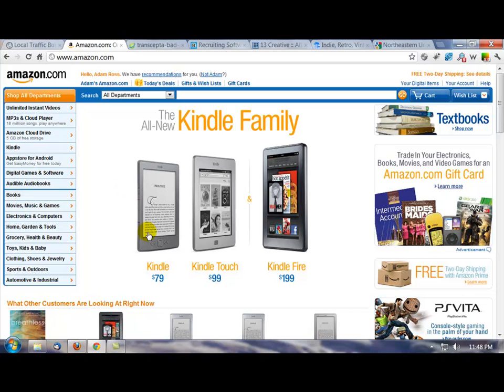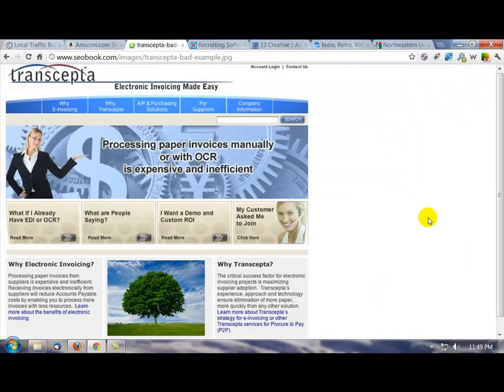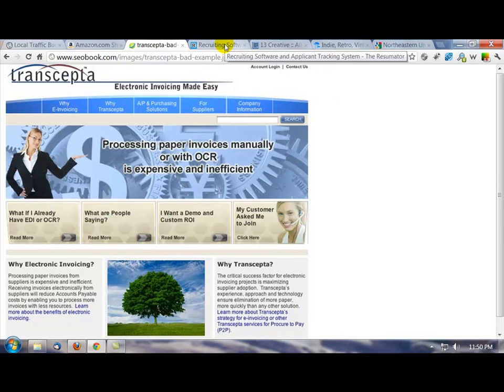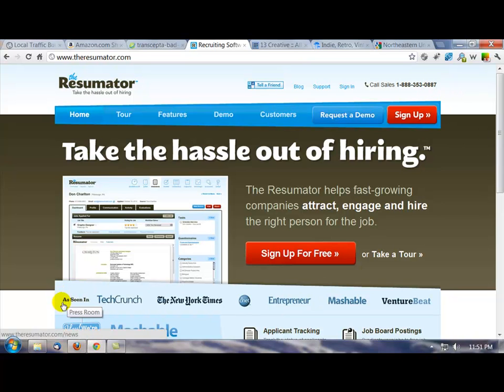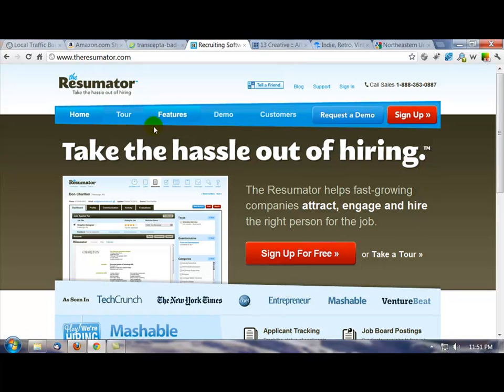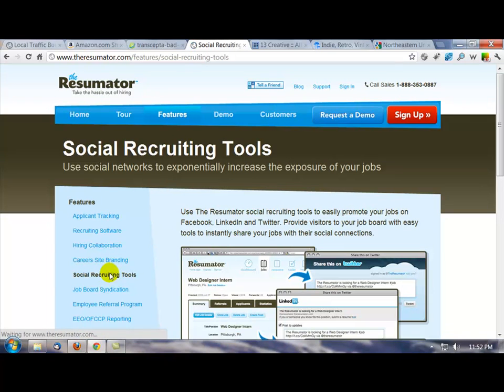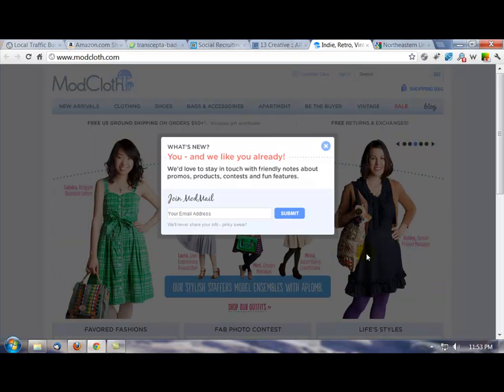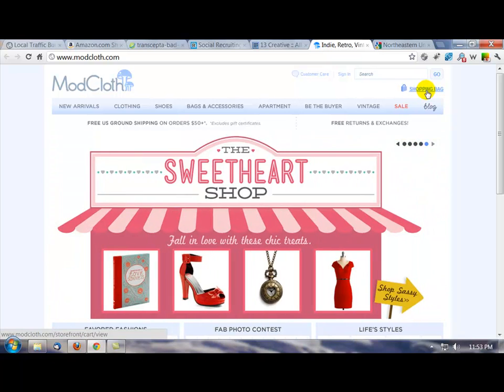Web Enhancement: Call to action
Web enhancements: Having a clear call to action. By SEO expert, Dr. Ross Malaga. What would you like people to do when they visit your website? Make an appointment, request more information, add to cart. Is your call to action stated clearly?